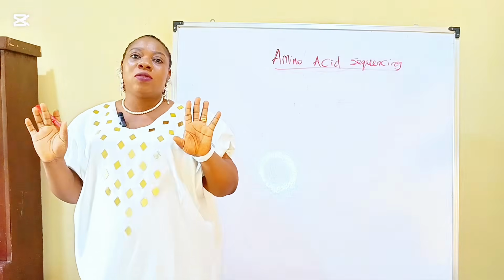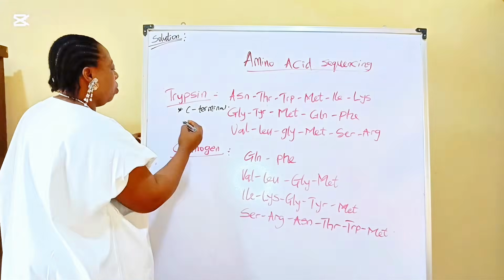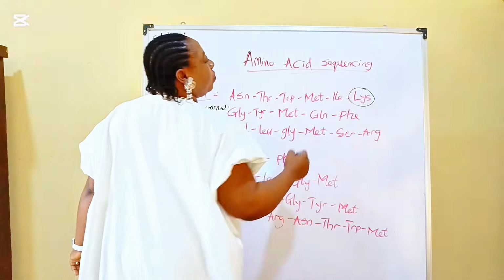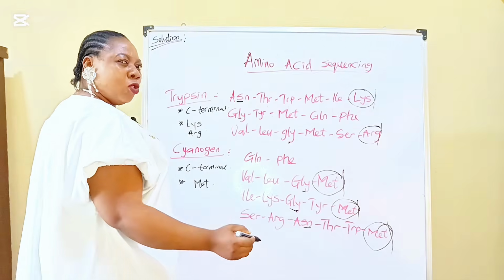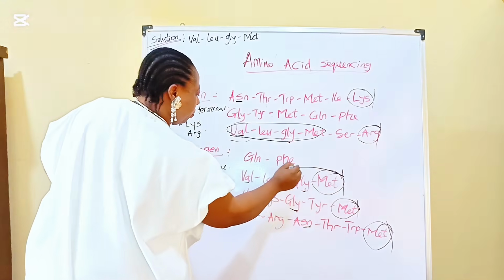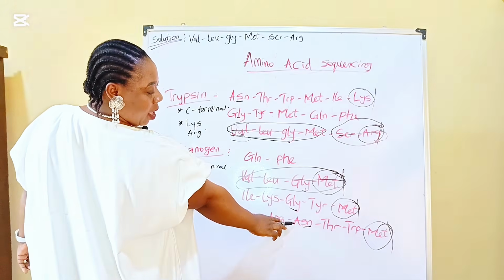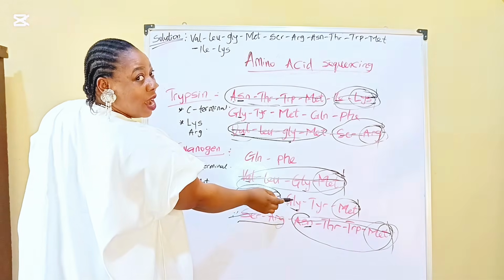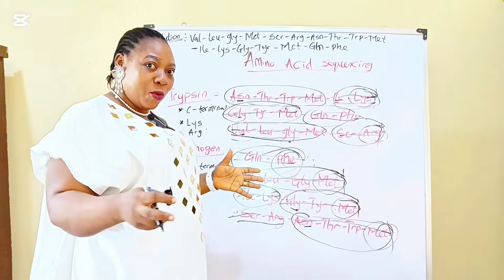Practical Question on Protein sequencing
Enjoy simple break down of how to arrange/sequence  the Amino acids composition of a protein (protein sequencing).